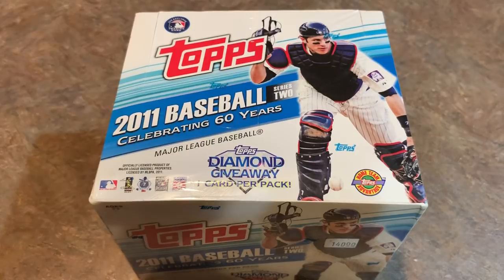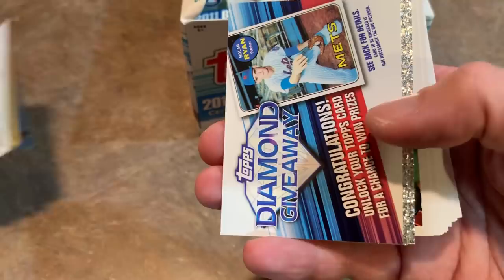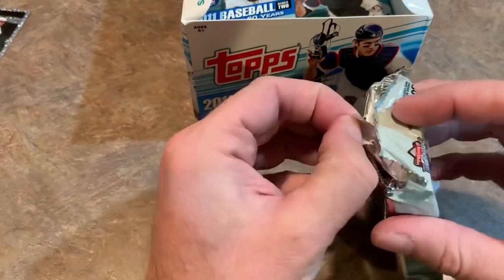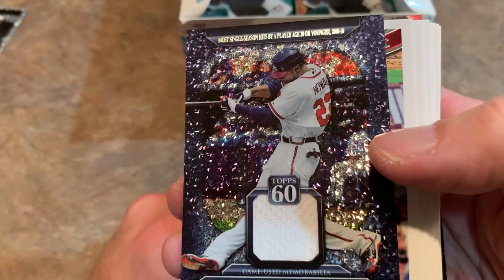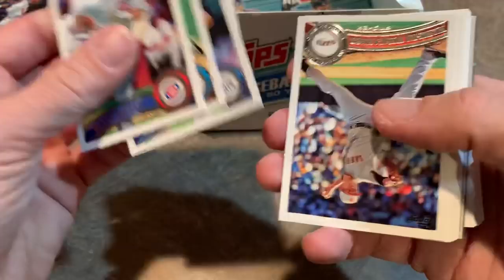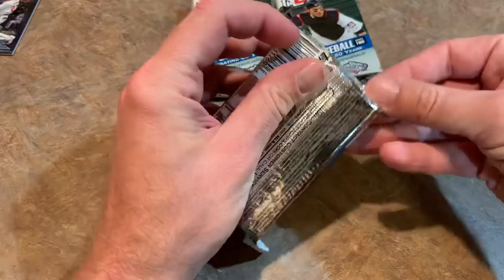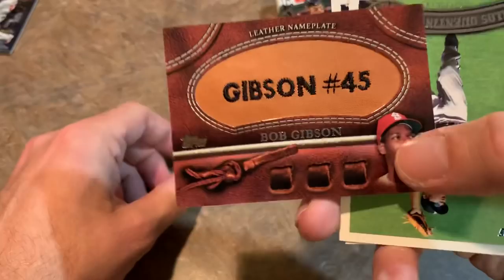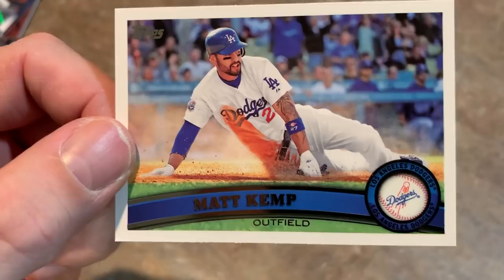2011 TOPPS JUMBO BOX BREAK! (Throwback Thursday)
Today we are opening a jumbo box of 2011 Topps with three hits inside.